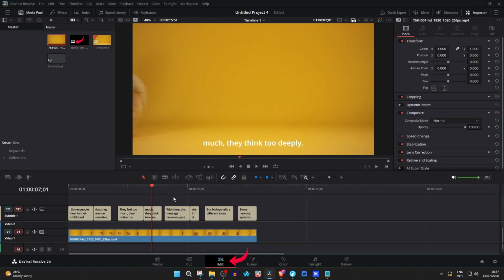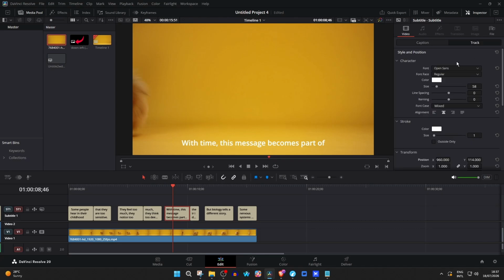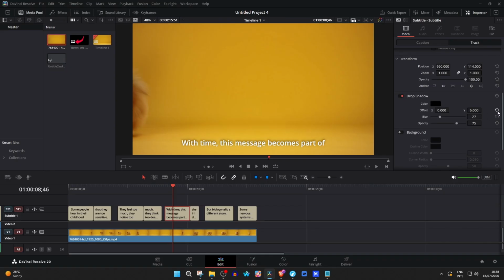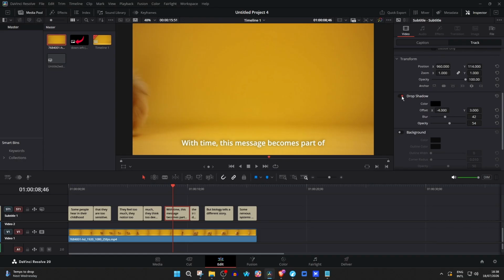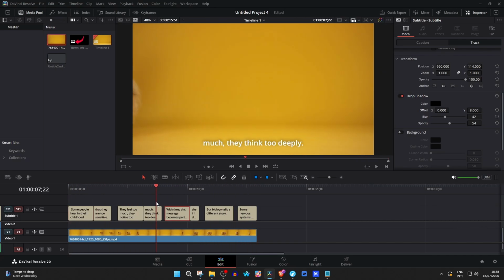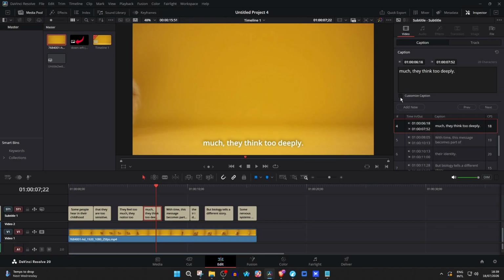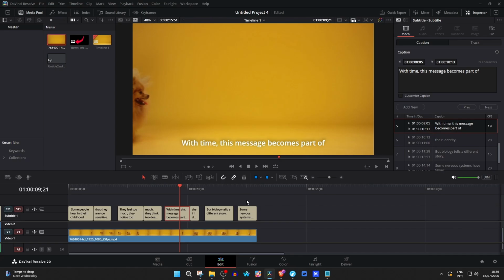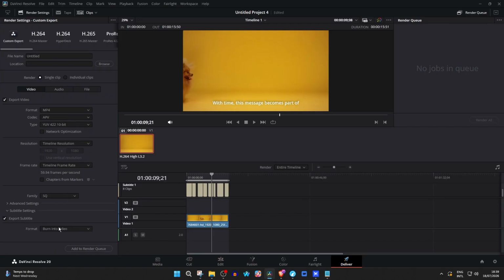How to add drop shadow to subtitle track in Davinci Resolve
Learn how to add a drop shadow to a subtitle track in DaVinci Resolve and apply it to every caption at once. This tutorial shows you how to use the Track settings in the Inspector, fix subtitles that are not updating, and make sure the shadow appears in your exported video.

Instead of editing every subtitle separately, you can control the styling of the entire subtitle track. You’ll learn how to adjust the shadow color, horizontal and vertical offset, blur, and opacity for better subtitle readability.

I’ll also explain why one caption may ignore the track style, how Customize Caption overrides global subtitle settings, and why an exported SRT file will not preserve your DaVinci Resolve drop shadow.

To keep the drop shadow in the final video, you must export the subtitles using the Burn into video option on the Deliver page.

In this tutorial:
• Add a drop shadow to all subtitles at once
• Use Caption vs Track controls
• Adjust shadow offset, blur, color, and opacity
• Fix subtitles that do not inherit track styling
• Apply styling to multiple subtitle tracks
• Export subtitles with the shadow visible
• Understand why SRT files do not save visual styling